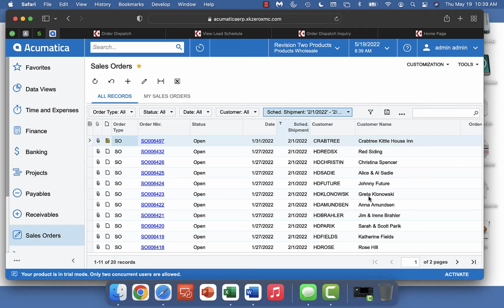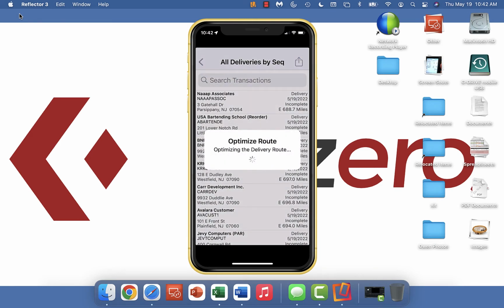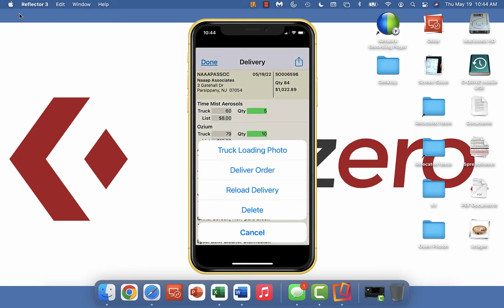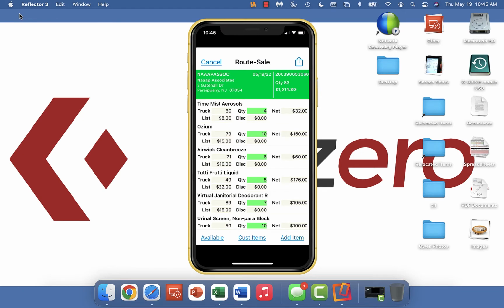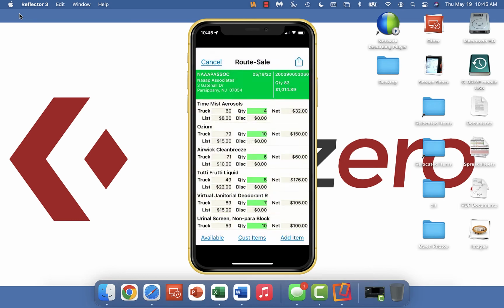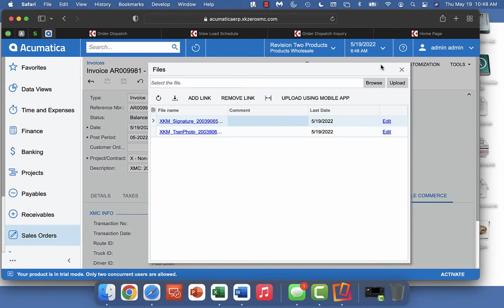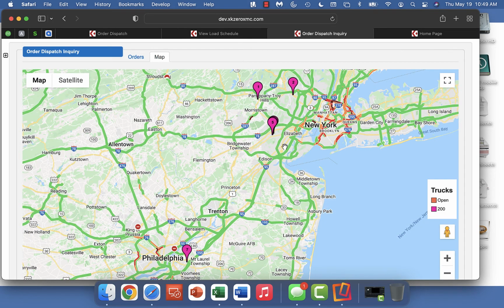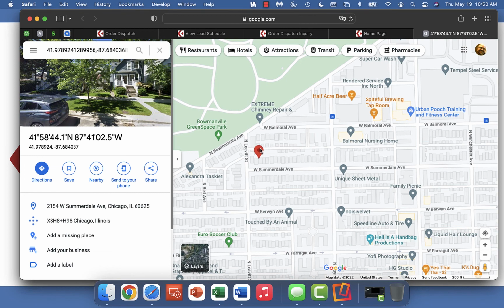Acumatica Multi-Route Optimization with Proof of Delivery.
Perfect for food, beverage, petroleum, tobacco and cannabis, wholesale supply, and home goods delivery.

Create a great experience for your delivery drivers while minimizing labor and fuel costs. Eliminate payment disputes and keep control of your inventory at all times.